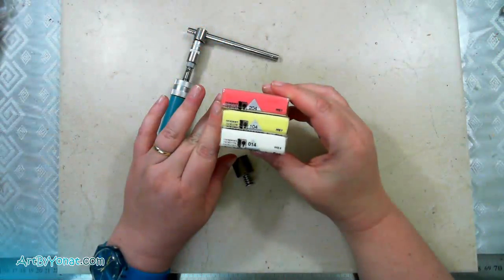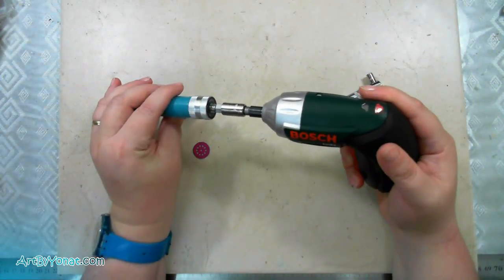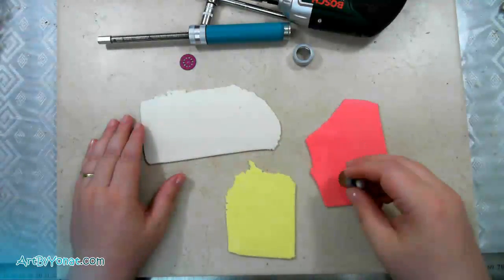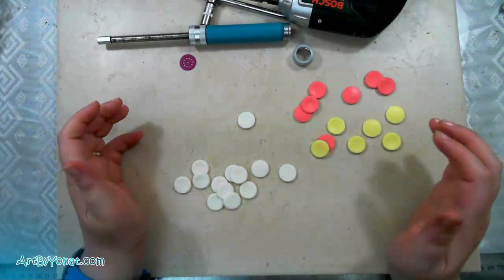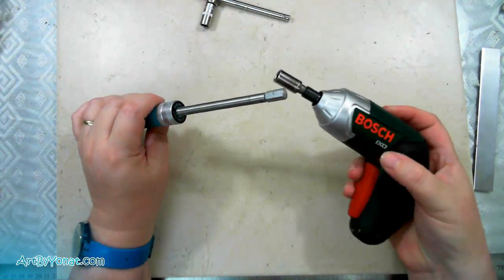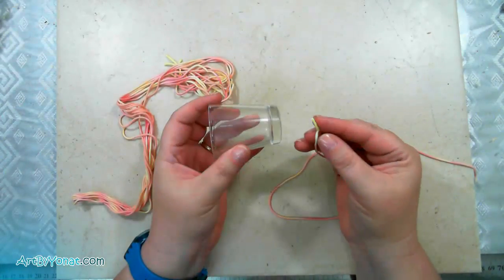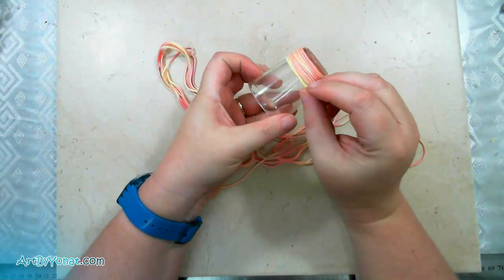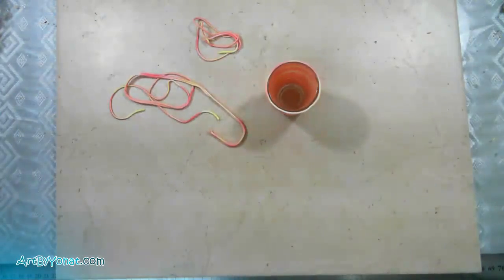ArtByYonat - Candle Holder tutorial - czextruder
In this tutorial I am using the new czeXtruder, it is a very strong tool, and I love the idea that it can be used with a drill machine, wonderful tool, 5 starts!!!

I hope we can find it soon in the craft shops in Israel too.